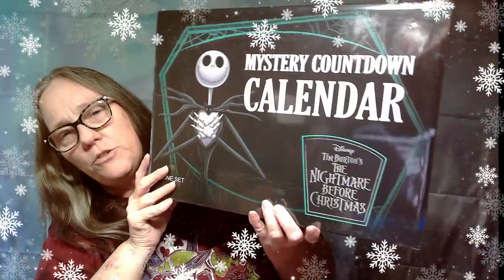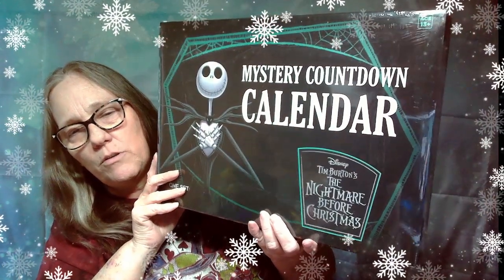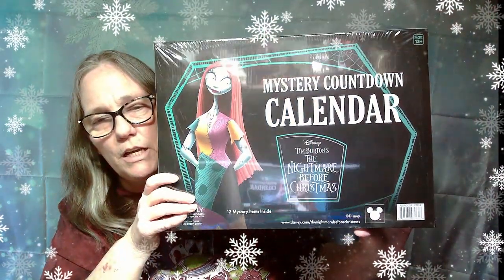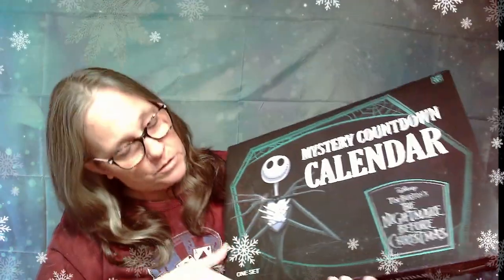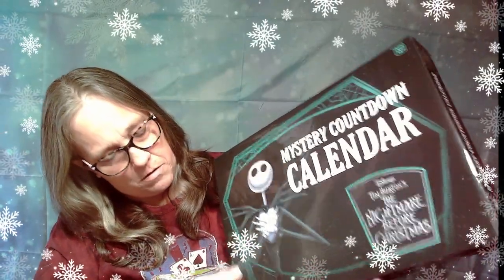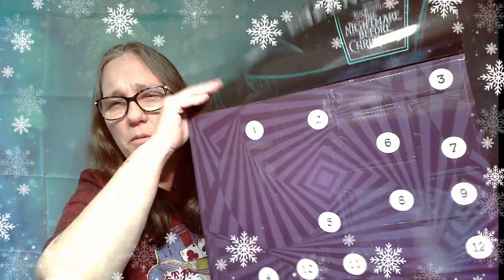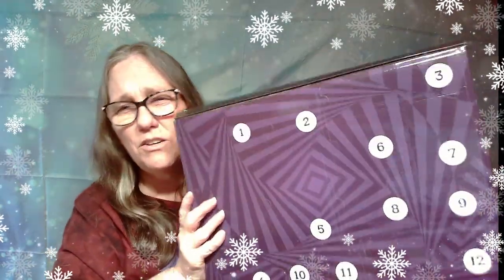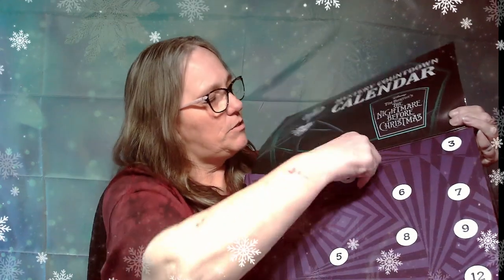Tim Burton's The Nightmare Before Christmas Mystery Countdown Calendar Doors 1 to 4